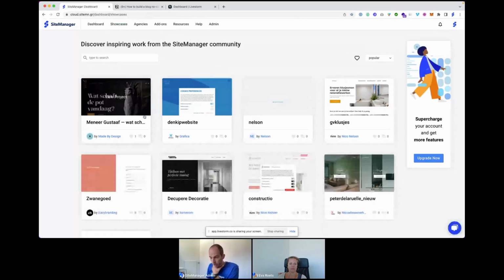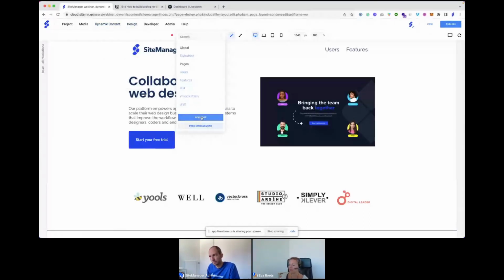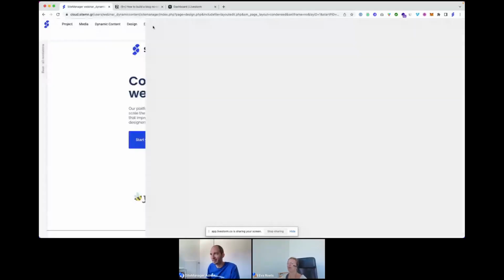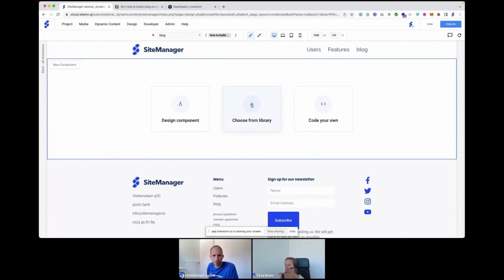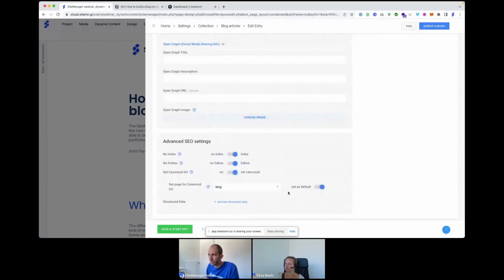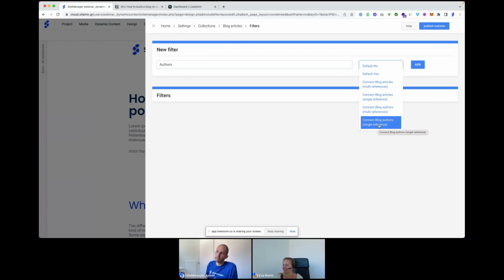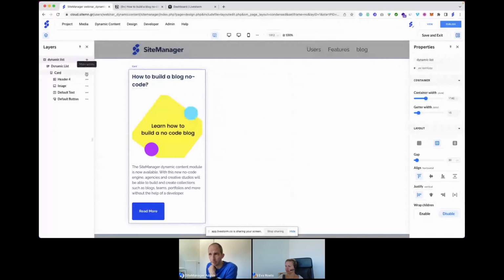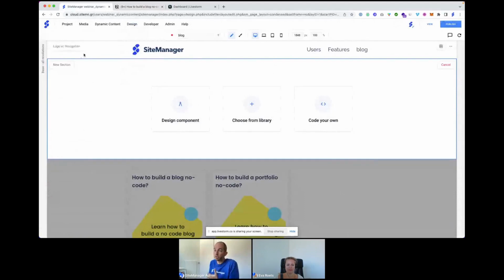Webinar: How to build a no-code blog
In this webinar, we'll show you how to build a blog—both overview as detail page—using SiteManager's dynamic content module. Entirely no-code, promise!

|| MORE ABOUT THIS TOPIC 💡
Dynamic Content Overview

What are Collections?

How to Set your Dynamic Page as a Template